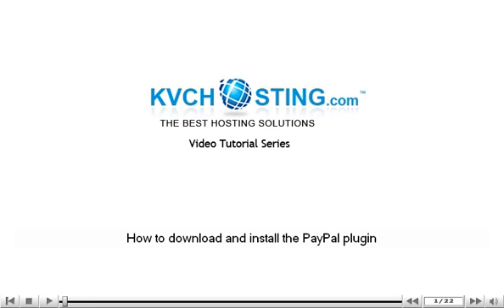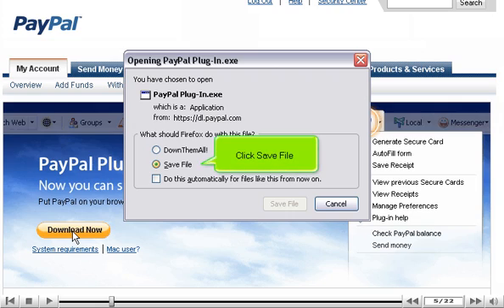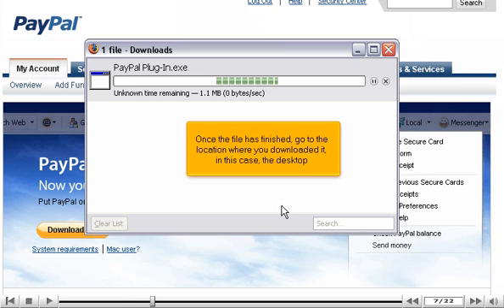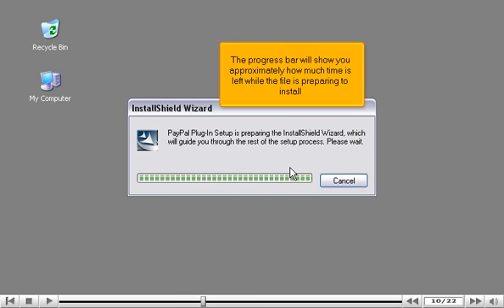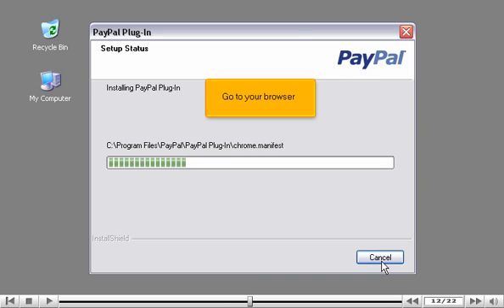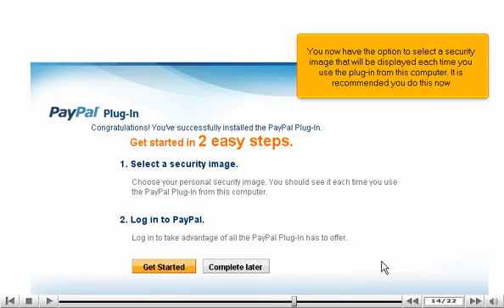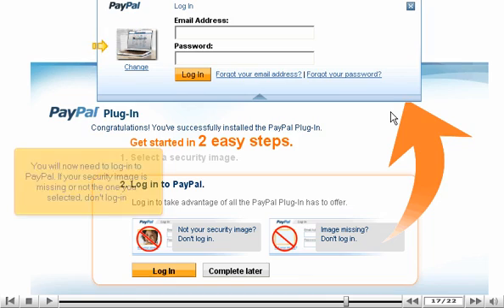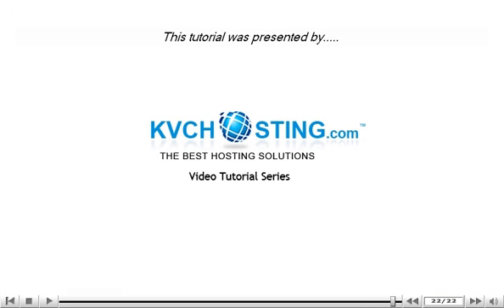How to download and install the PayPal plugin - PayPal tutorial